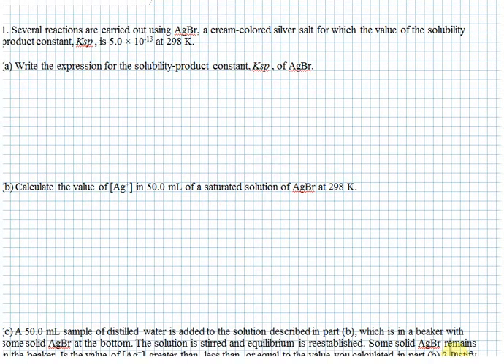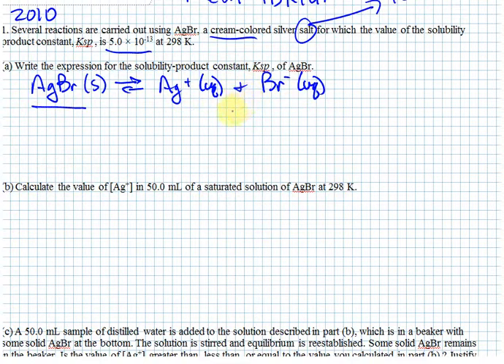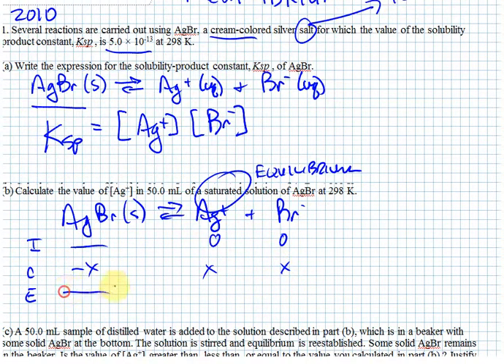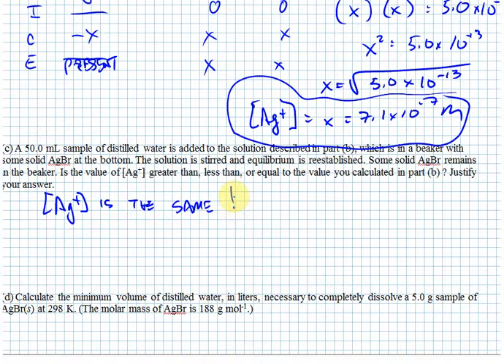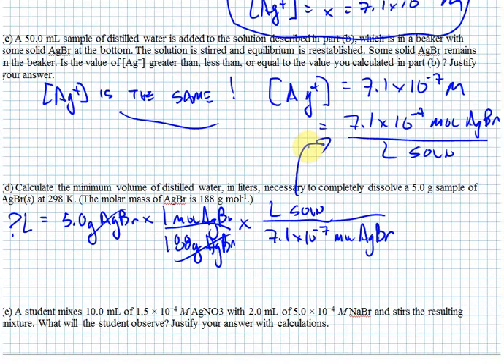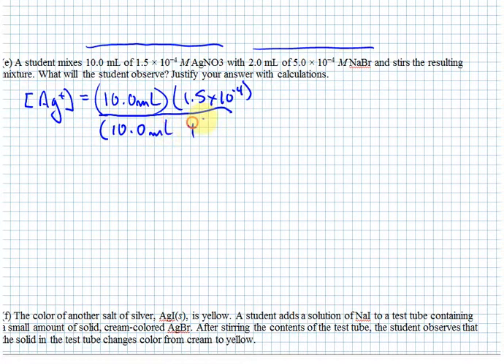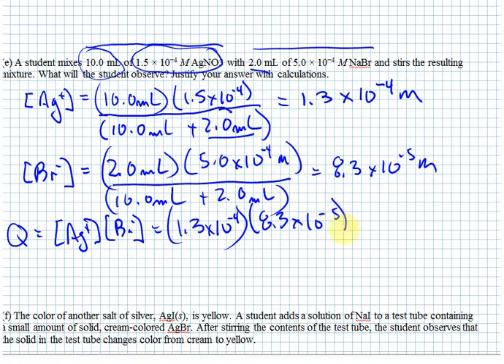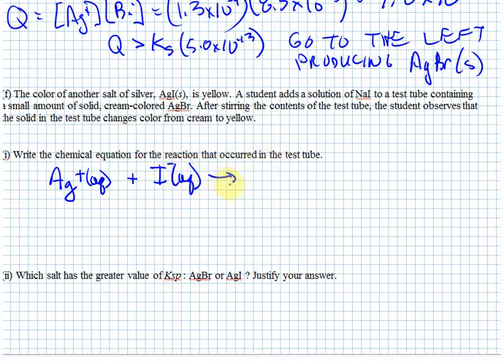FRQ#12010; An Solubility Equilibrium problem from the 2010 AP Chem Exam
The solution to the first question of the FRQ on the 2010 AP Chem Exam.